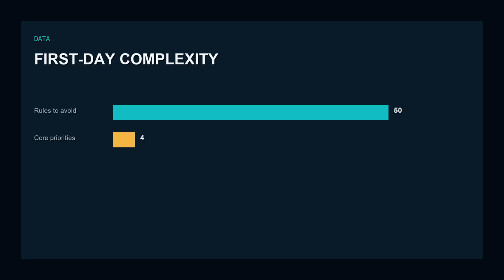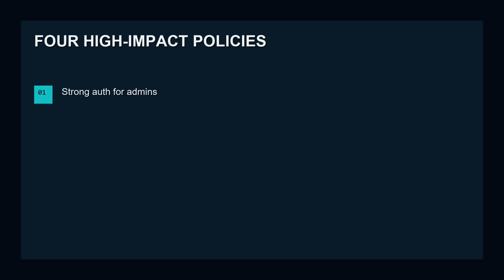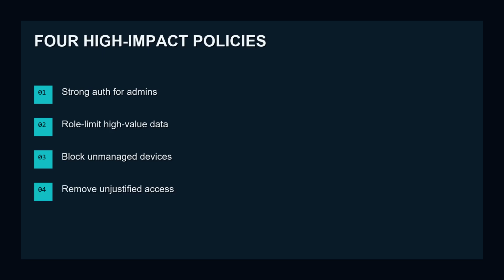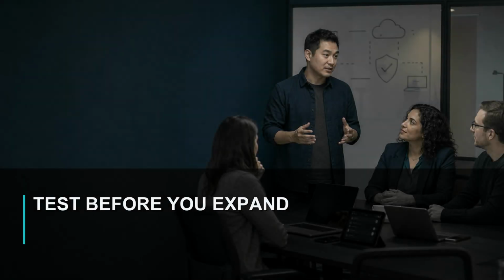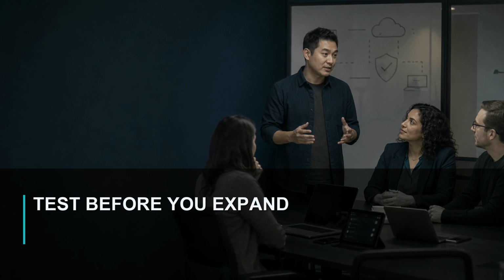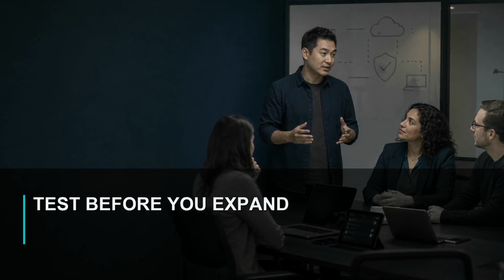Zero Trust for $0: The Small Business Security Blueprint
You do not need a six-figure security subscription to build Zero Trust. You need to stop treating everything behind the firewall as automatically safe.

This episode lays out a practical five-layer blueprint for small businesses: identity, conditional access, encrypted task-specific paths, continuous verification, and a monthly maintenance routine. You will see where passkeys and physical security keys fit, how role and device signals drive access decisions, why broad VPN access creates risk, and how to keep permissions from drifting over time.

I led information security at a publicly traded company and now help businesses lock down security and adopt AI safely. New videos twice a week.

## Chapters
00:00:00 Zero Trust Without Enterprise Spend
00:00:22 Why the Perimeter Model Fails
00:01:22 The Five-Layer Blueprint
00:01:35 Assume Breach
00:02:55 Identity Is the New Perimeter
00:04:42 Conditional Access Without Complexity
00:06:28 Architecture Over Products
00:07:39 Narrow, Encrypted Access Paths
00:09:16 Stop Access Drift
00:10:58 The Complete Blueprint
00:11:29 Every Request Earns Access